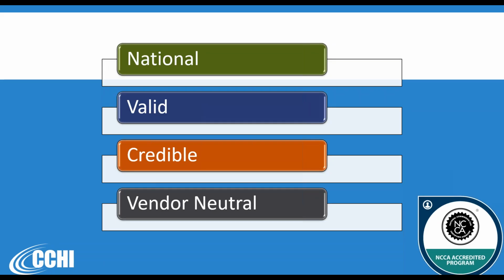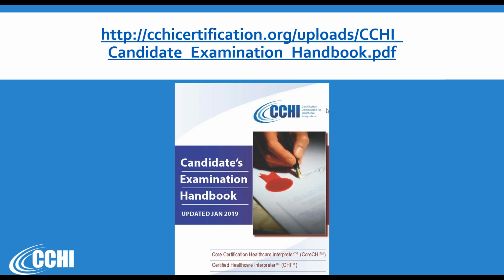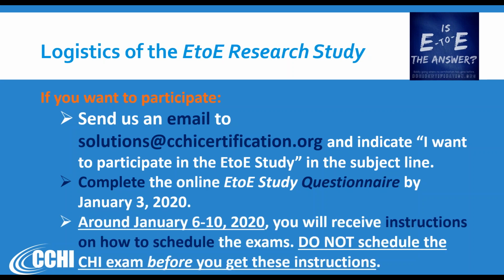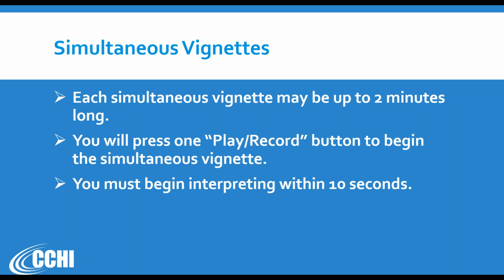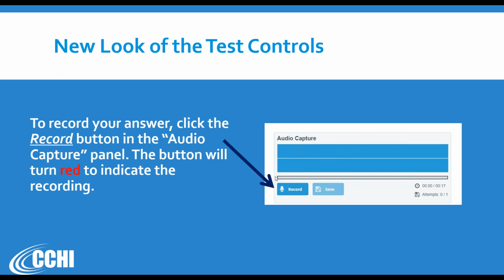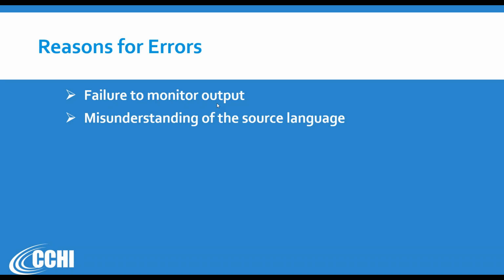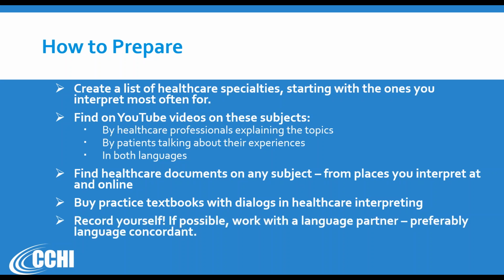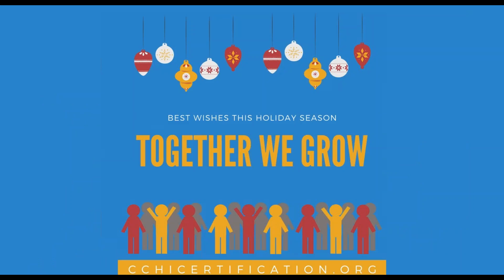2019 12 19 Tips for Preparing to Take CCHI's Healthcare Interpreter CHI Exam Webinar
This CCHI's webinar was delivered live on 12/19/2019. It is for all interpreters who are getting ready to take the CHI™ oral performance exam. Our Executive Director Natalya Mytareva explains the CHI™ exam’s structure, administration logistics, and how to prepare for it.

CCHI offers two levels of national certification: the professional knowledge CoreCHI™, available for interpreters of any language, and the language-specific performance CHI™, currently available for Arabic, Mandarin and Spanish interpreters. CCHI also administers the national healthcare interpreter Continuing Education Accreditation Program (CEAP).